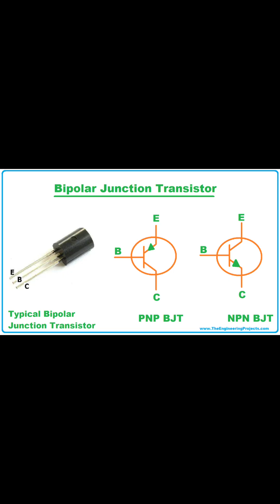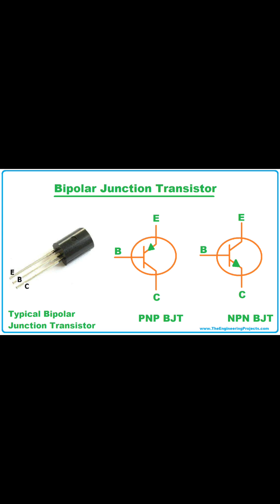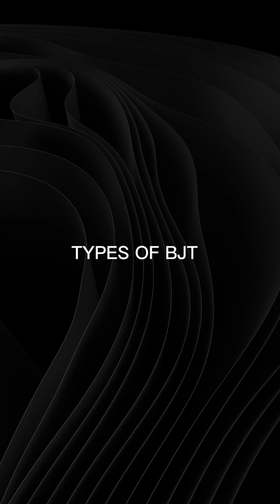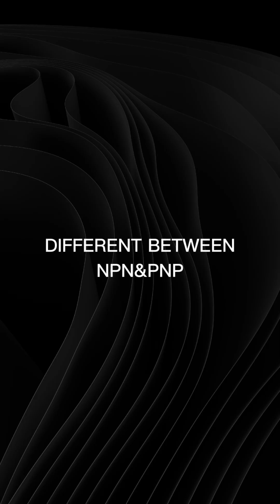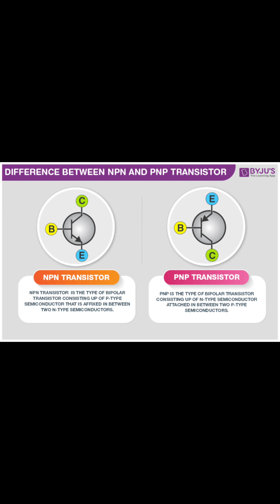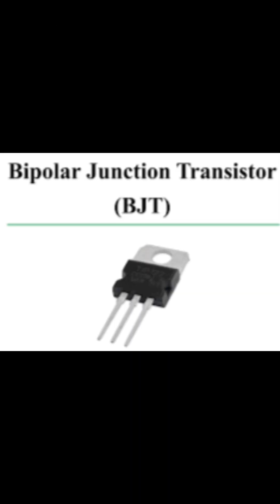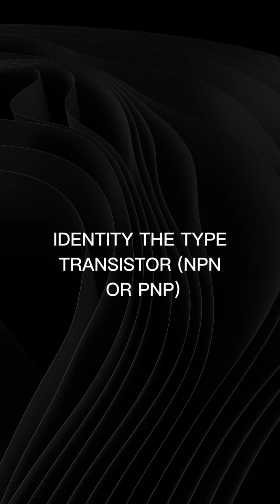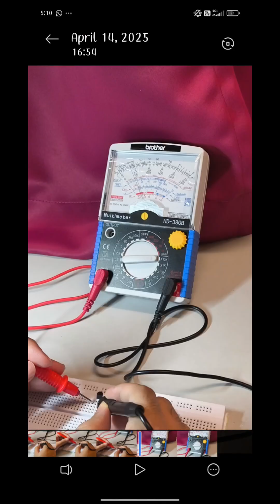GENERIC SKILL 2 DEE20143 DEE2A (01DEE24F1021)